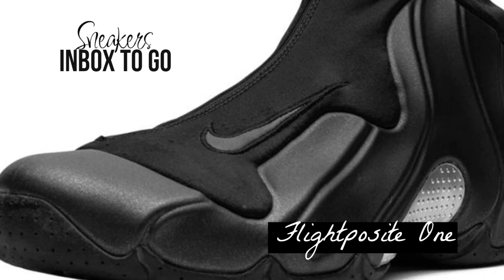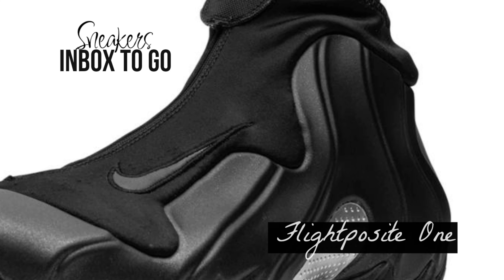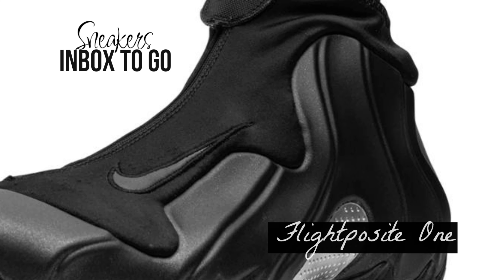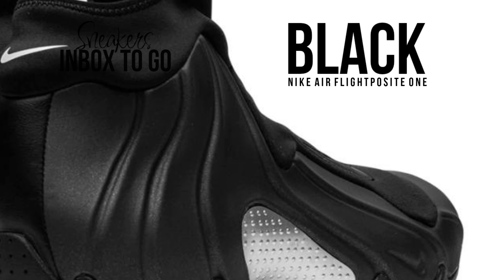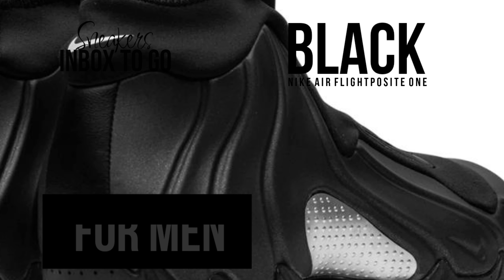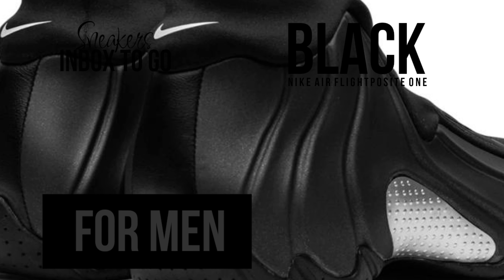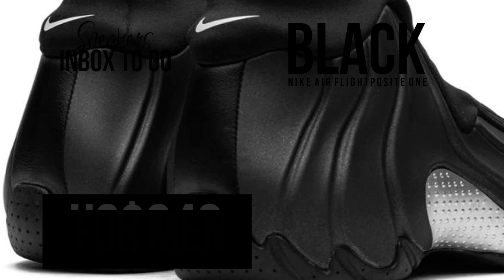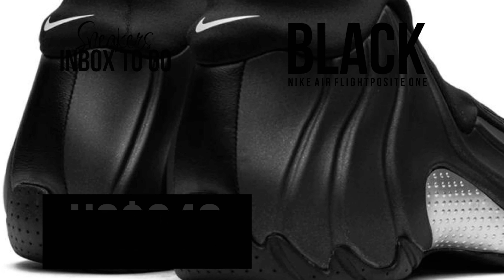BLACK SILVER 2025 Nike Air Flightposite One DETAILED LOOK + INFORMATION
NIKE AIR FLIGHTPOSITE ONE
BLACK
2025

FOR MEN
BASKETBALL

STYLE CODE: TBA
SRP: US$240

RELEASE DATE: SPRING 2025 TBA